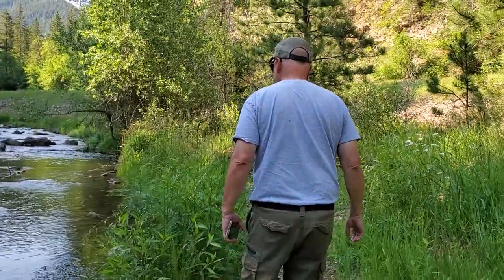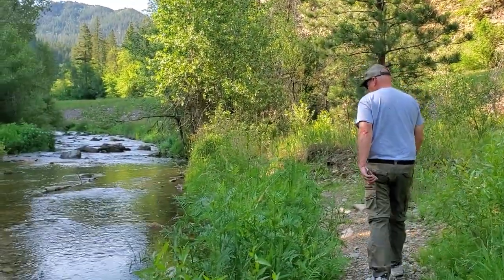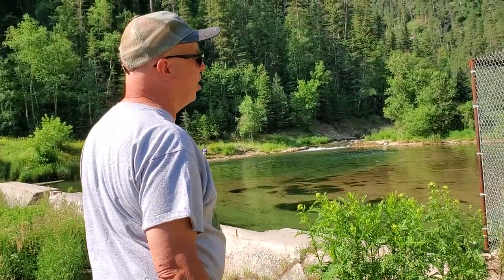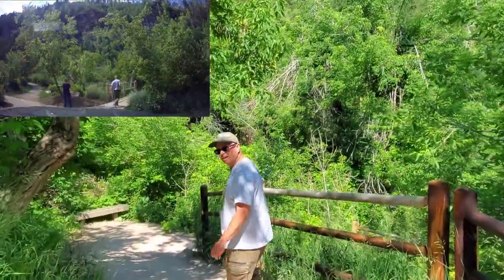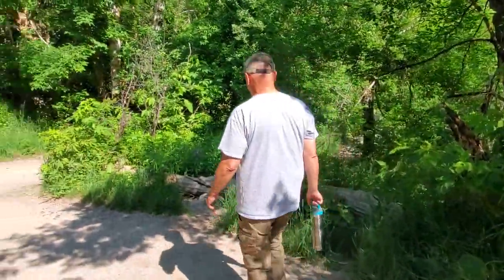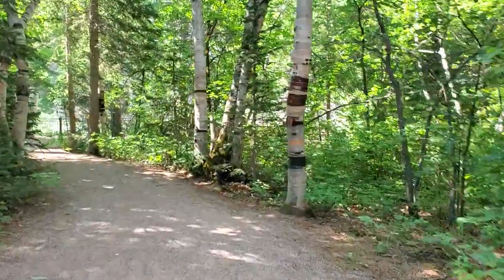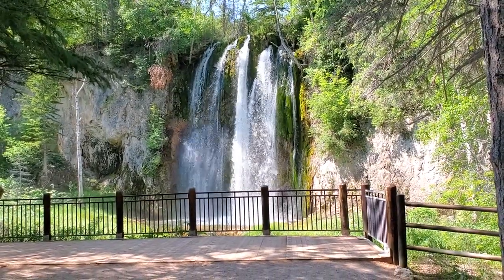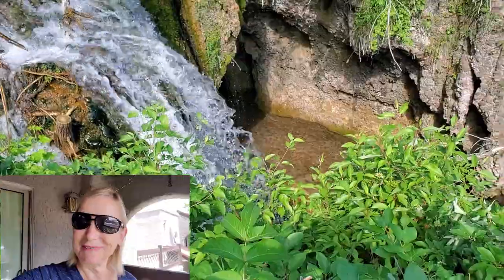Gorgeous Spearfish Canyon South Dakota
We recently took a drive through Spearfish Canyon in South Dakota. It's absolutely beautiful! Spearfish was founded in 1876. Originally called Queen City. It grew as a supplier to the mining camps. When a railroad spur was built through Spearfish Canyon in 1893, it brought visitors from all over to see its beauty. Frank Lloyd Wright once described its uniqueness and unparalleled beauty as even more miraculous than the Grand Canyon. Spearfish Canyon is about 20 minutes from the town of Deadwood. Well worth the drive! Take care, Pam

In Bloom By: Victor Lundberg
Excelsior By: River Foxtrot
Little Rocky Glen By: Roy Williams